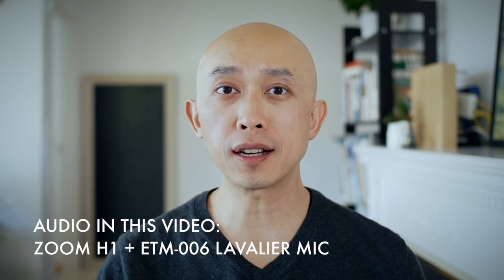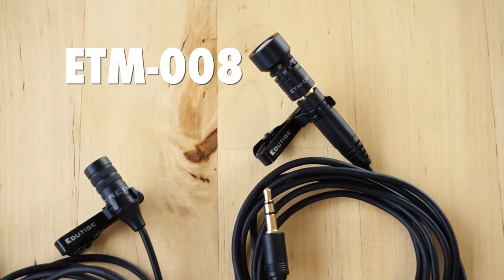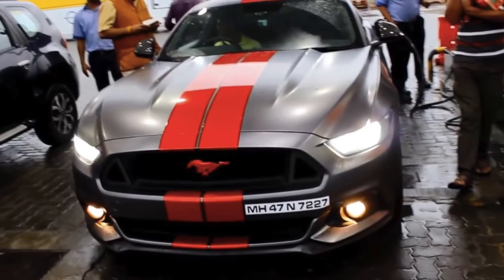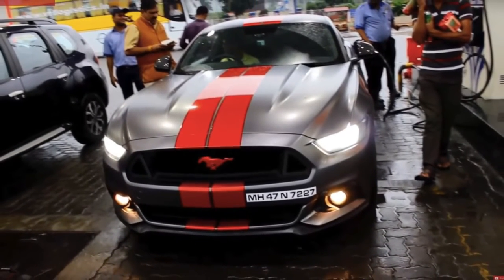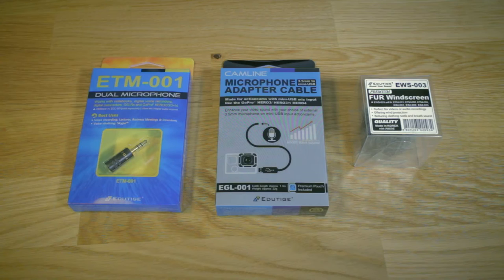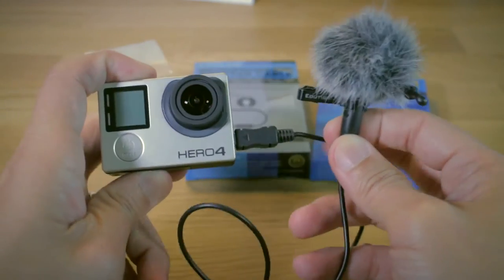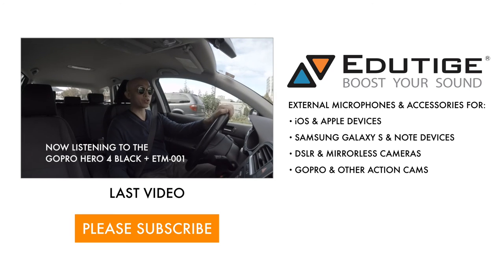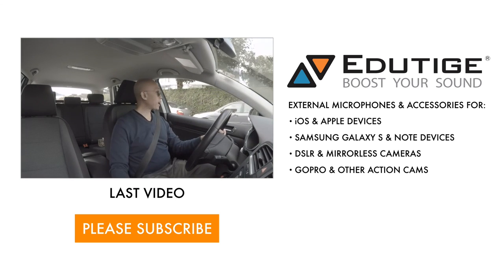Recording Car Exhaust Sounds with a GoPro: Mounting the Microphone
In this video, you’ll learn about recording exhaust sounds with a GoPro and about mounting the microphone. Ibrahim, a customer in India, bought one of our Action Bundles for GoPro and mounted the ETM-001 with the EWS-003 windscreen onto the bumper of his wicked Mustang using a GoPro suction mount. Very cool!

What’s even cooler is the sound of the car’s exhaust, and the fact that there is no vibration or wind noise.